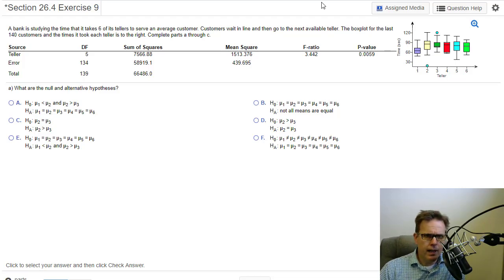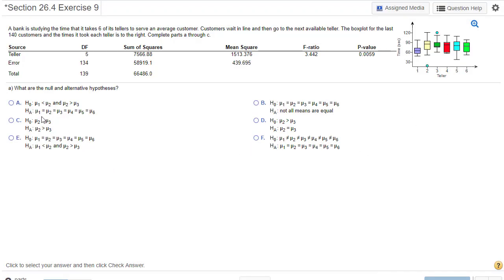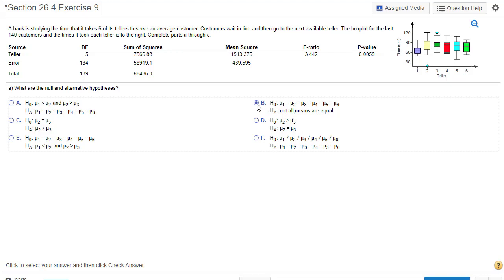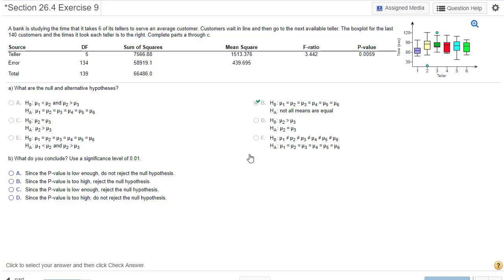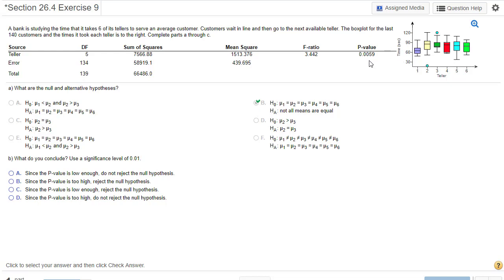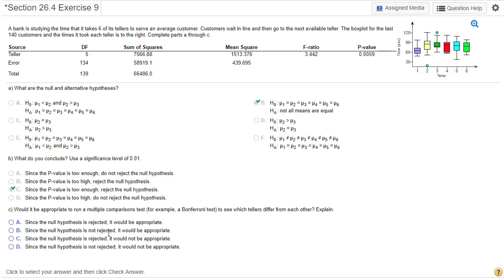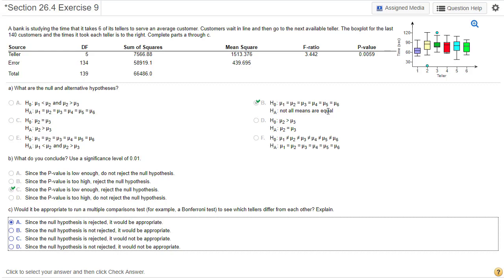PRST6600 HomeworkHelp26 4Ex9